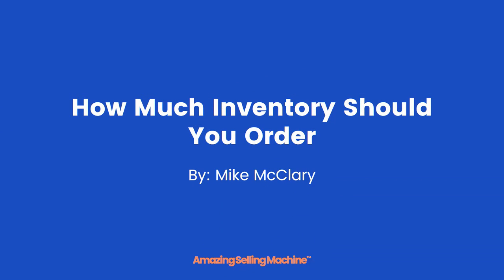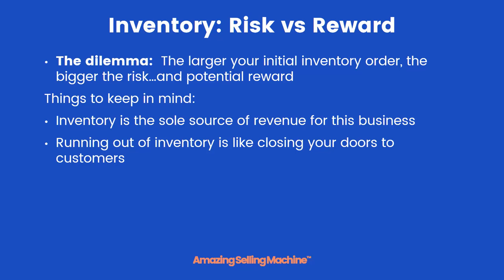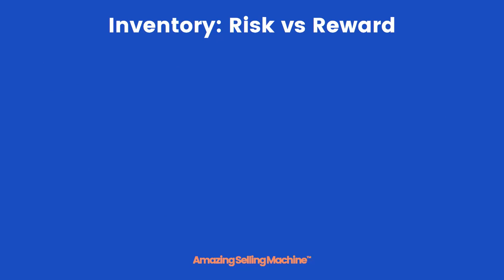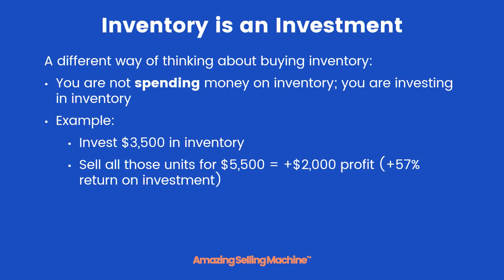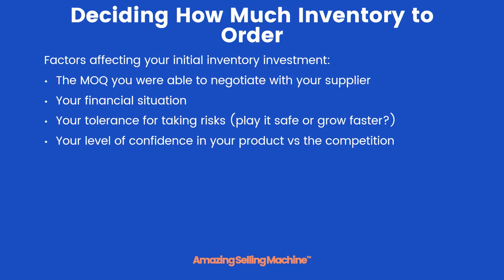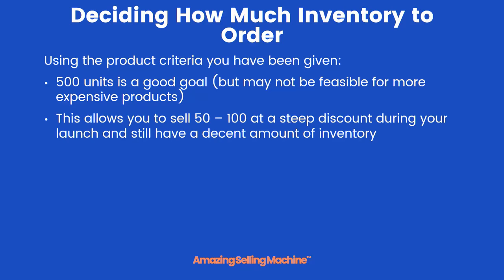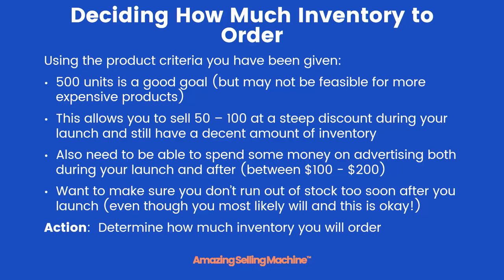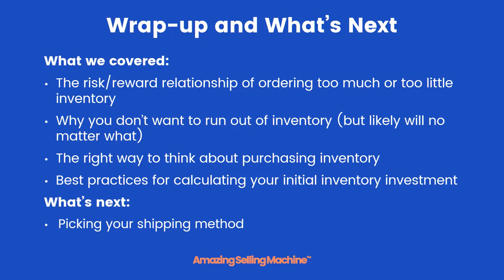11 How Much Inventory Should You Order